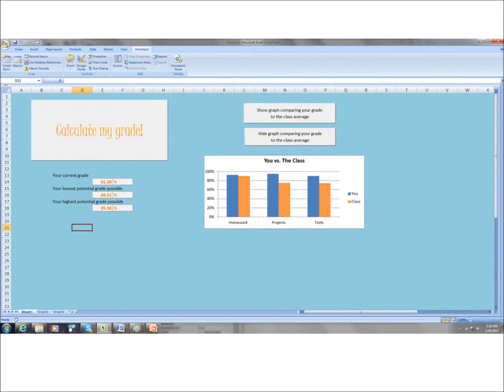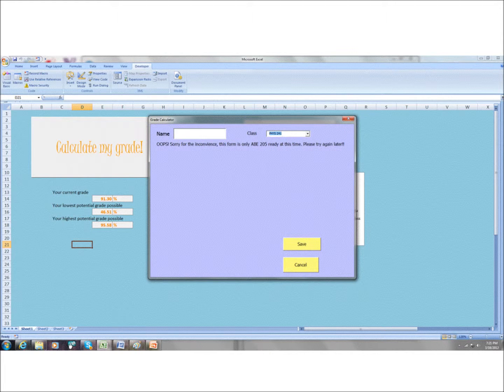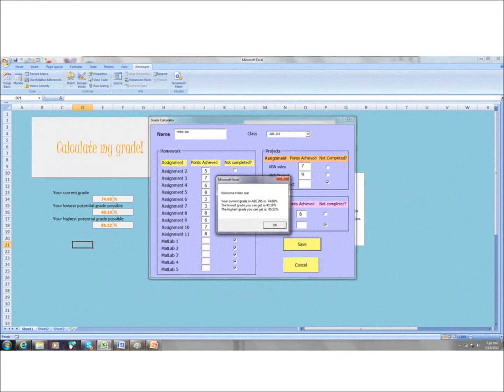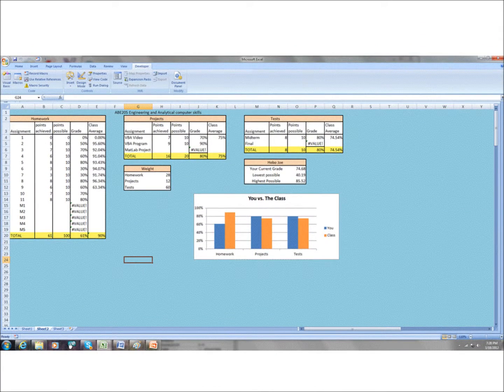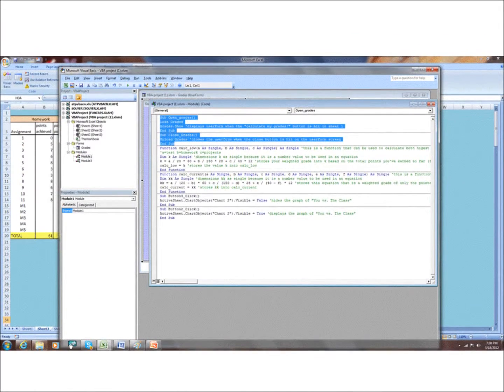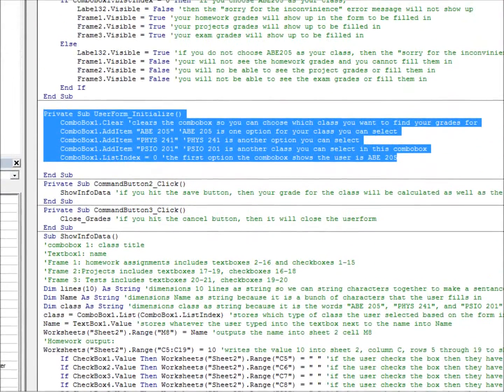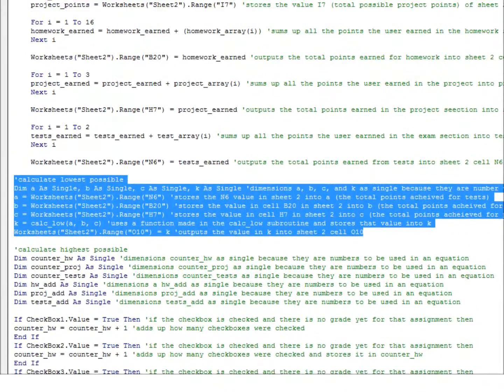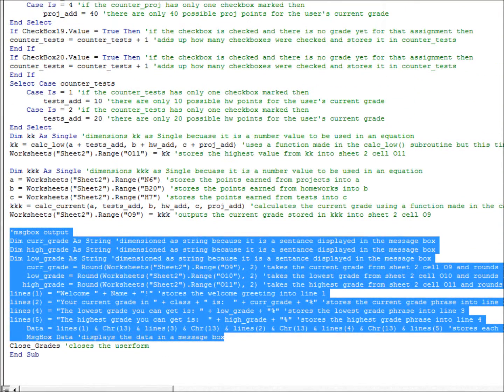Calculate Scores VBA Project Waller Spring 2012 FRAZIER GARLAND HOTTENSTEIN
VBA Project